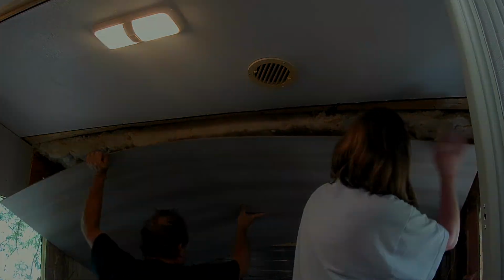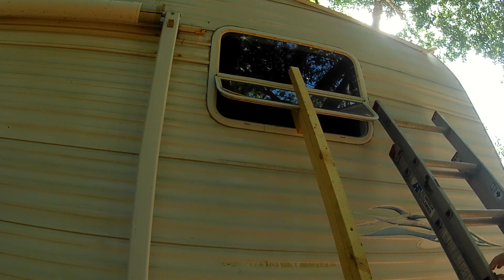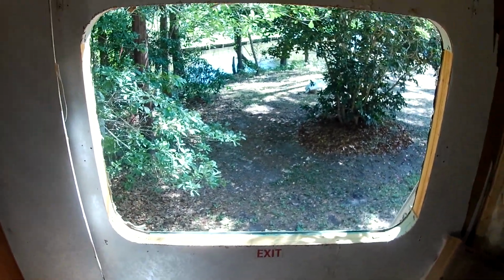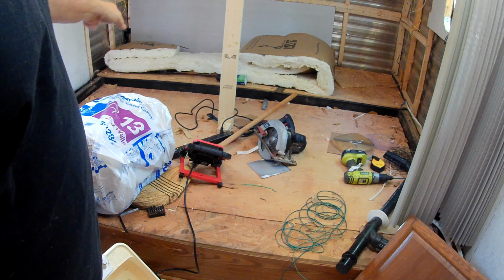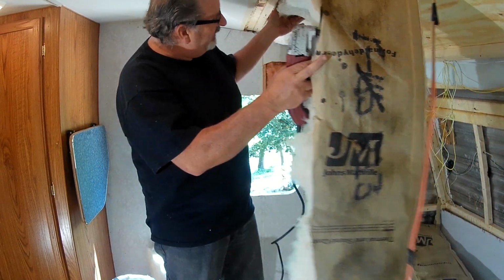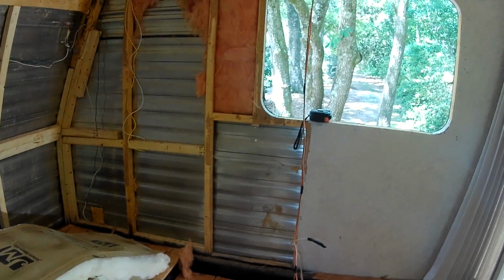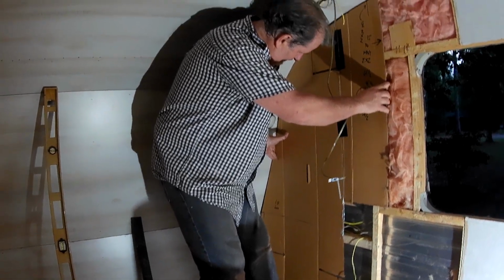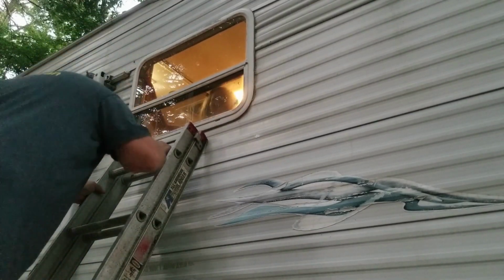RV Rebuild\Remodel - New Ceiling & Wall panels installed. Removing & reinstalling windows & more!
In this video, our hard work starts paying off and we can see some progress being made! The front bedroom now has walls, ceiling, and floors! Watch as we make it happen and how we made a template for the complicated cuts on the wall planes where we had to deal with sloping and curved ceilings.

Check to all our videos in order on our playlist. This Video #10 of the rebuild
We are getting excited!! The videos will start the fun stuff!!!